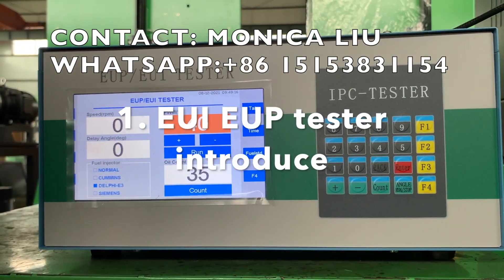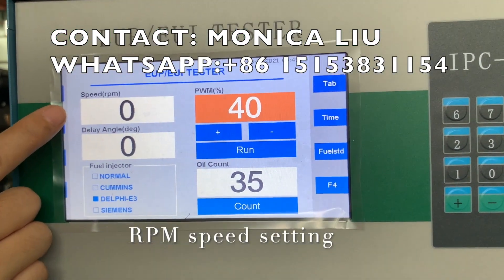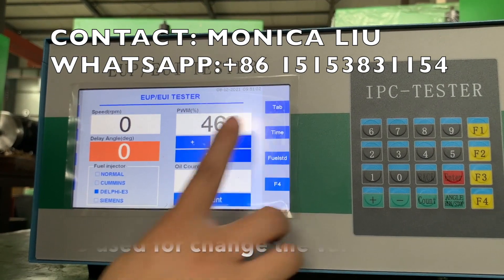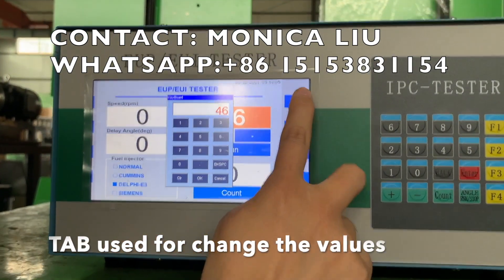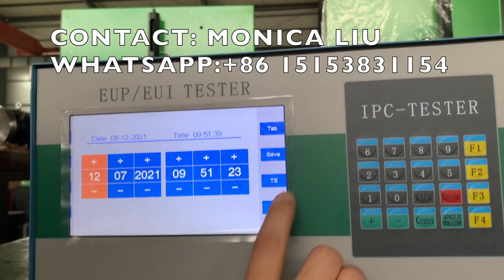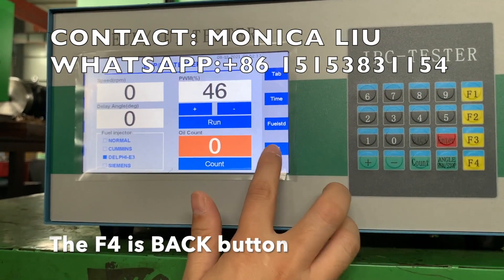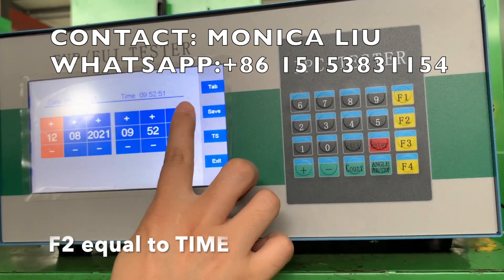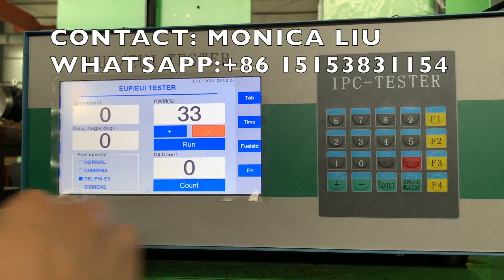EUI EUP testing on 12PSB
EUI testing on the diesel test bench .
How to adjusting the cambox start point / phase .
The EUI EUP tester introduce .